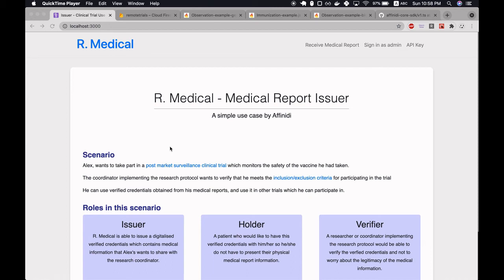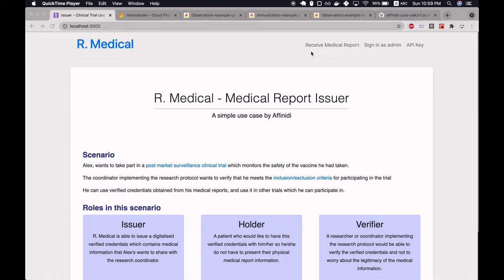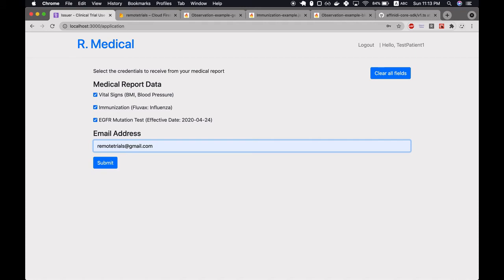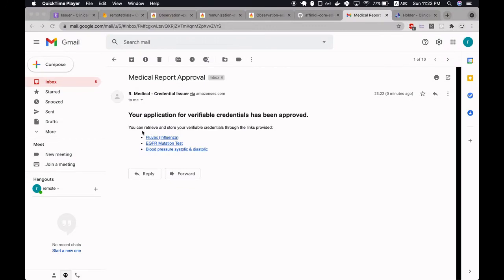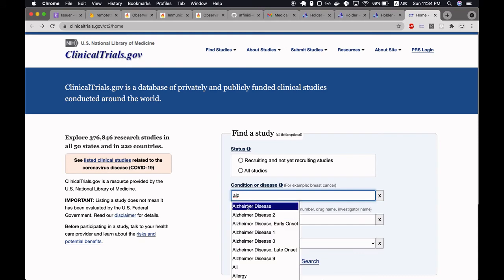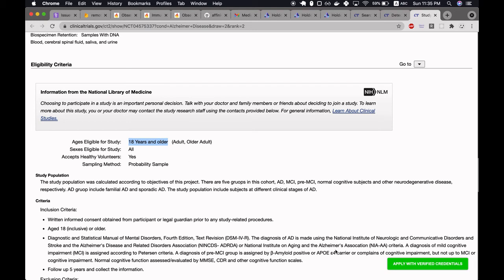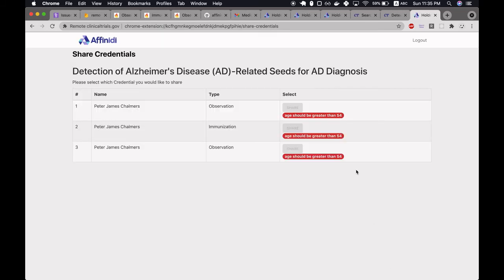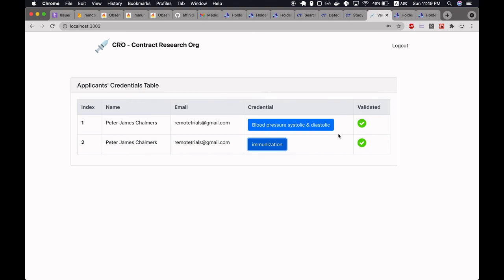Remote Trials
Apply to participate in Decentralized Clinical Trials with verified credentials